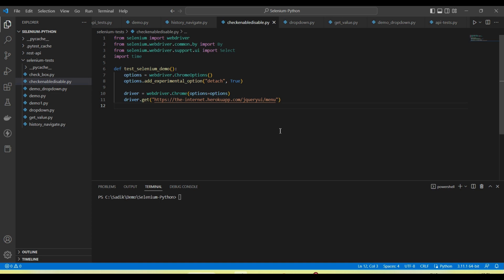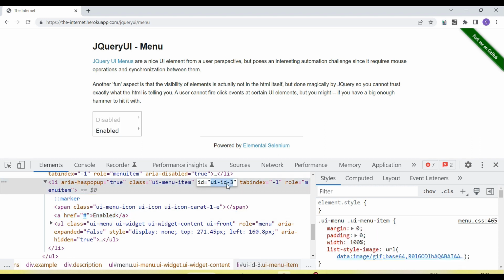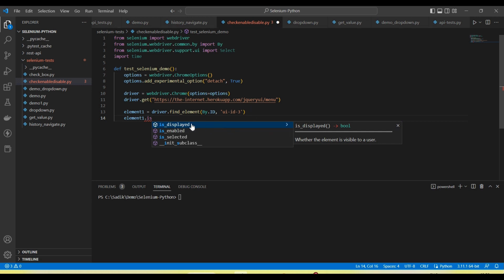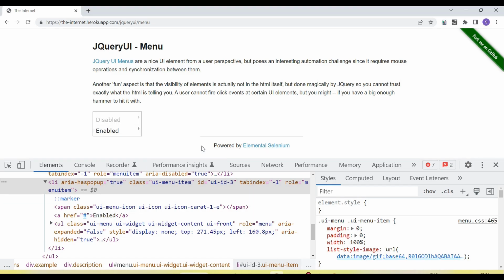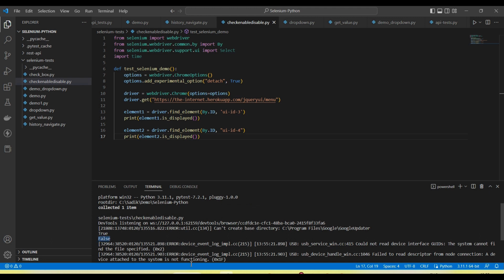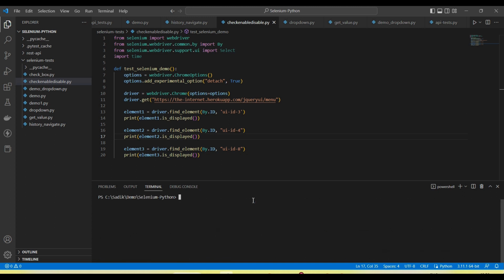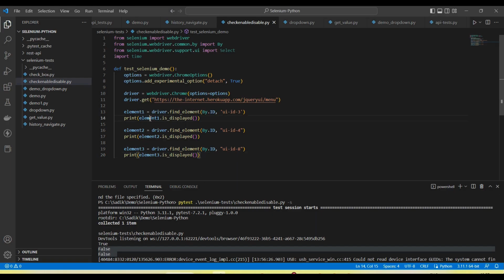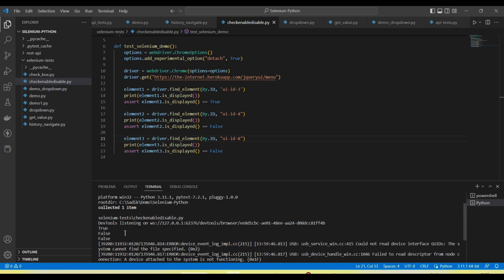Tutoruals 11 || How to check element displayed || Selenium Python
In this video you will learn how to check element displayed or not